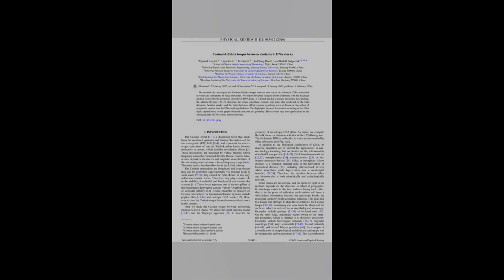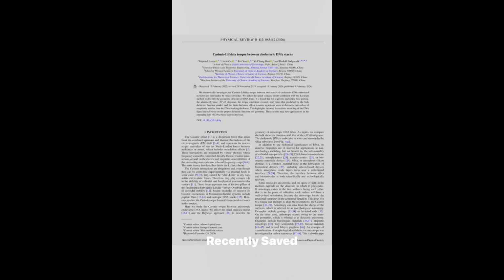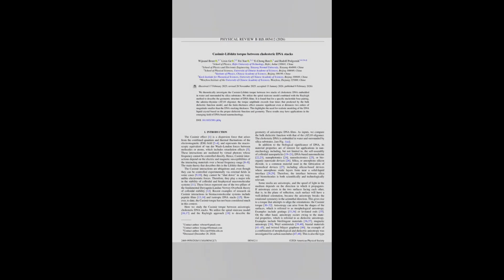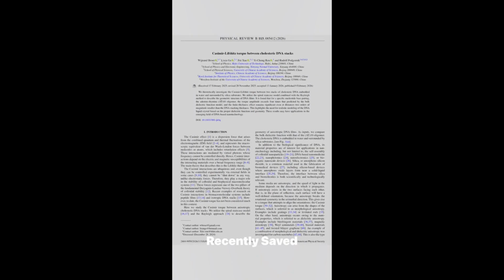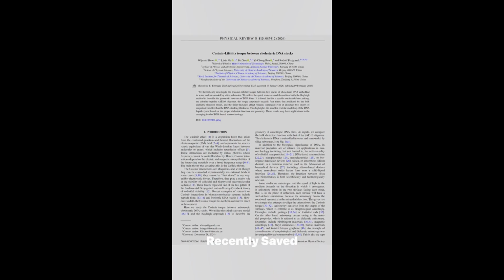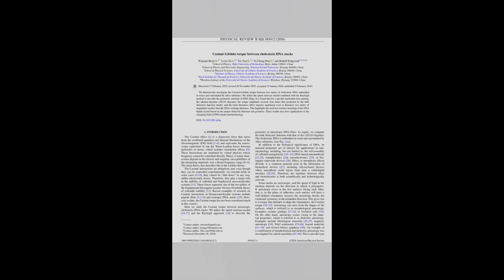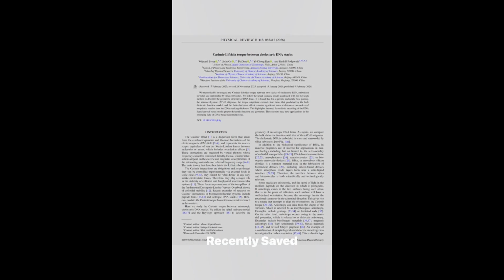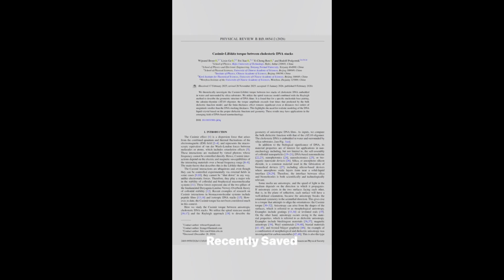Casimir Lifshitz torque between cholesteric DNA stacks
Wijnand Broer, Lixin Ge, Fei Xue , Yi-Chong Ren , and Rudolf Podgornik
Casimir-Lifshitz torque between cholesteric DNA stacks, PHYSICAL REVIEW B 113, 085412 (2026)

We theoretically investigate the Casimir-Lifshitz torque between two stacks of cholesteric DNA embeddedin water and surrounded by silica substrates. We utilize the spiral staircase model combined with the Rayleighmethod to describe the geometric structure of DNA films. It is found that for a specific nucleotide base pairing,the adenine-thymine (AT)10 oligomer, the torque amplitude exceeds four times that predicted by the bulkdielectric function model, and the finite-thickness effect remains significant even at distances two orders ofmagnitude smaller than the DNA stacking thickness. This highlights the need for realistic modeling of the DNAliquid crystal based on the proper dielectric function and geometry. These results may have applications in theemerging field of DNA-based nanotechnology.